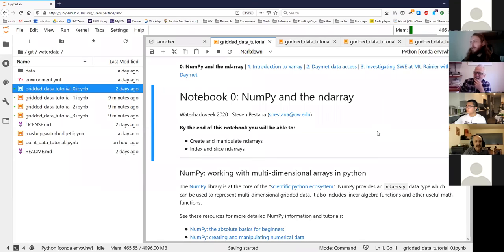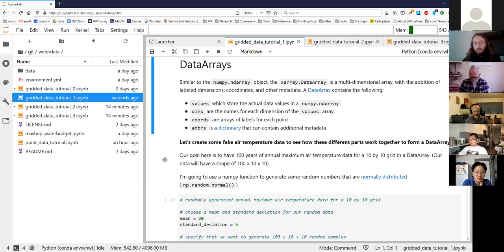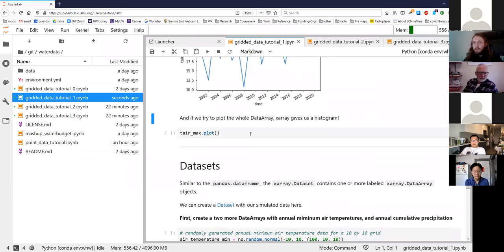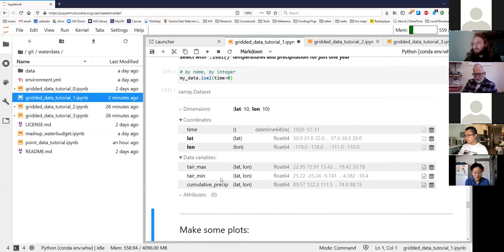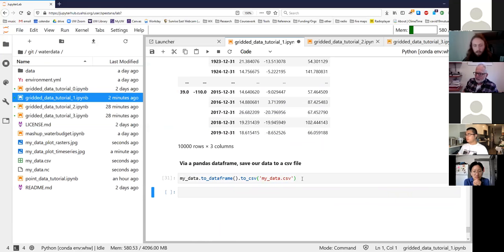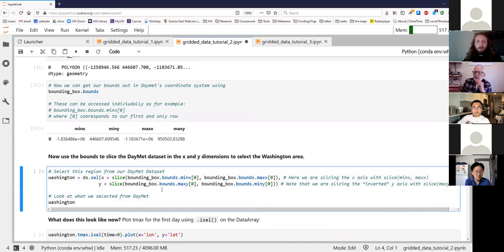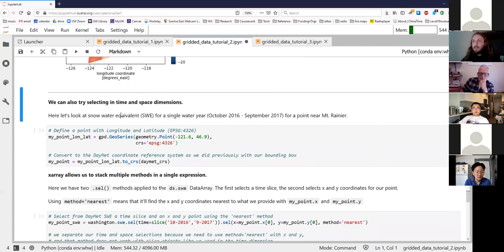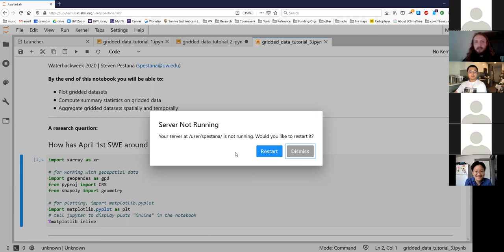Waterhackweek 2020: Steven Pestana - Access and analyze raster and multi-dimensional gridded data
As a part of Waterhackweek 2020, Steven Pestana (University of Washington) gave a tutorial on Access and analyze raster and multi-dimensional gridded data.